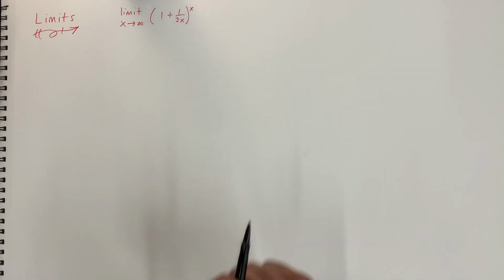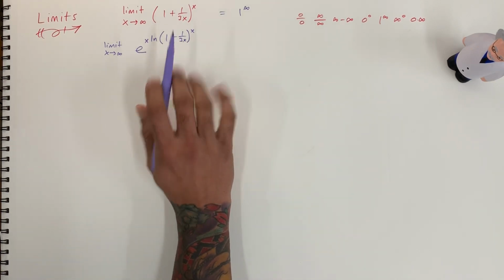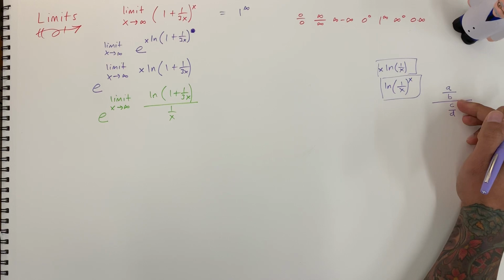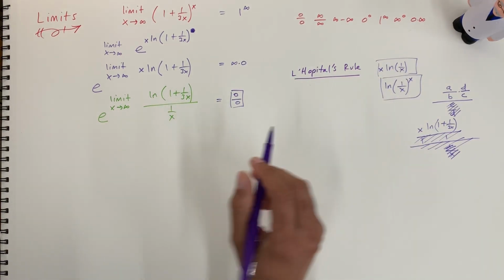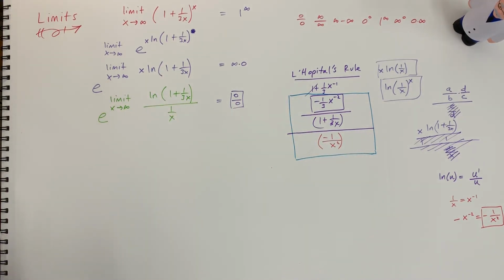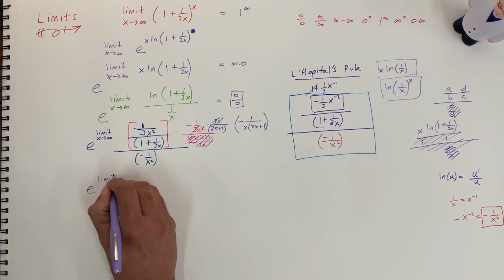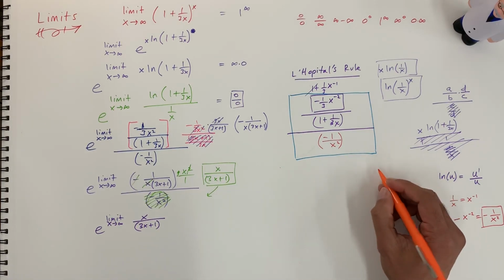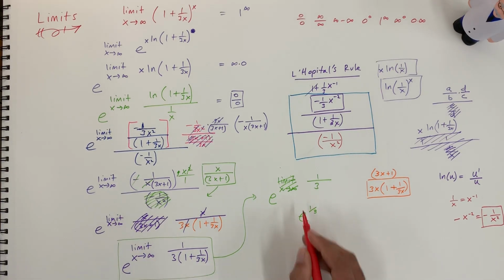Finding LIMITS in CALCULUS